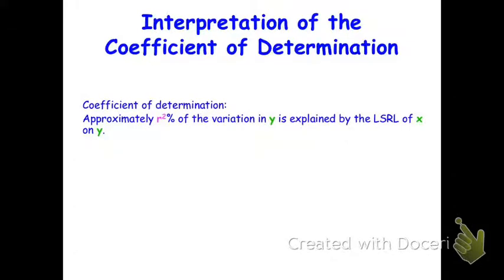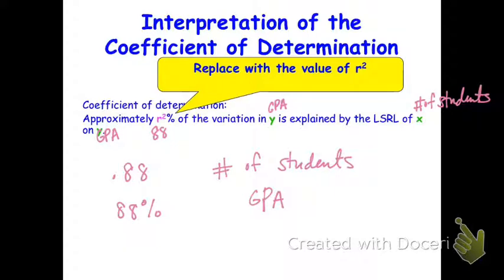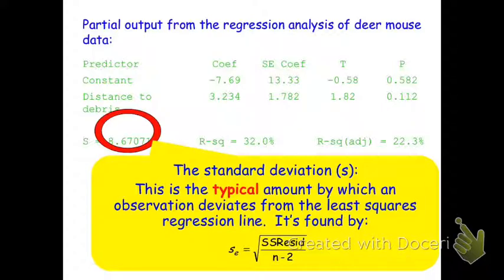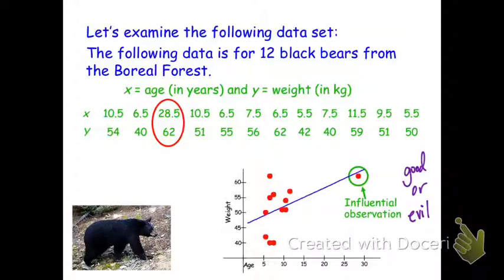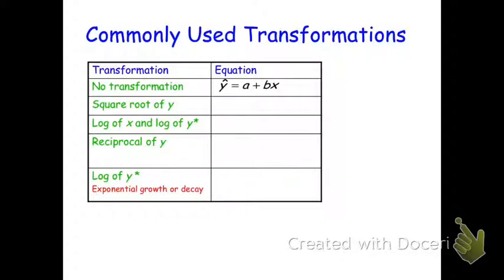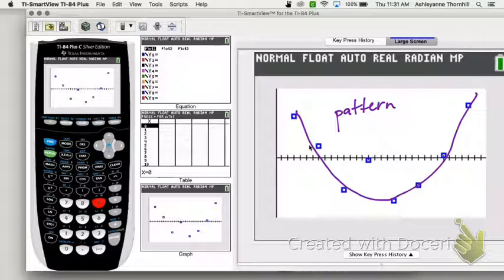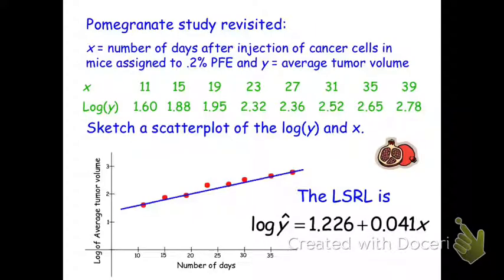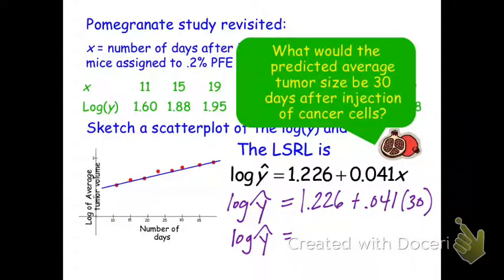Unit 3- Day 4